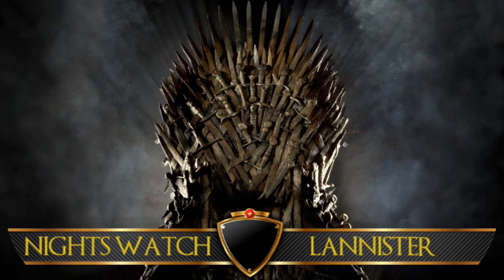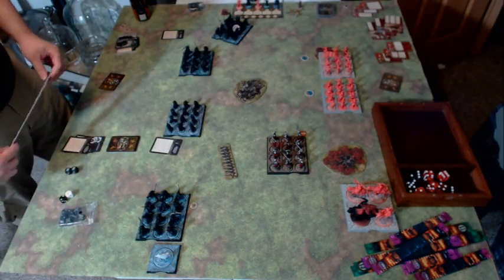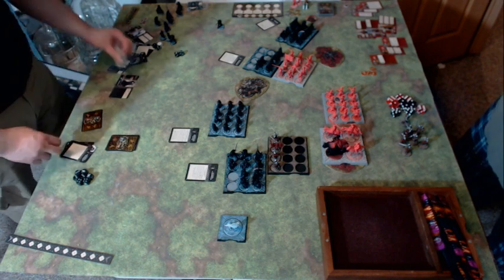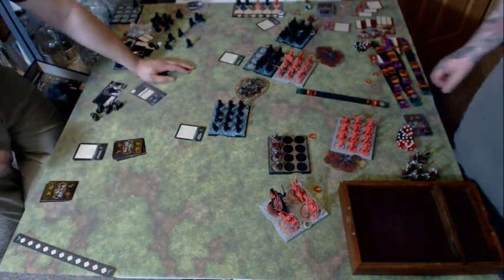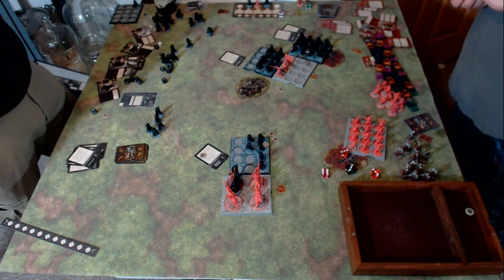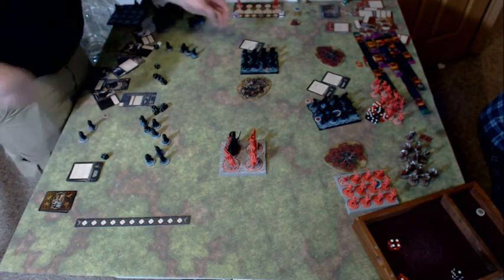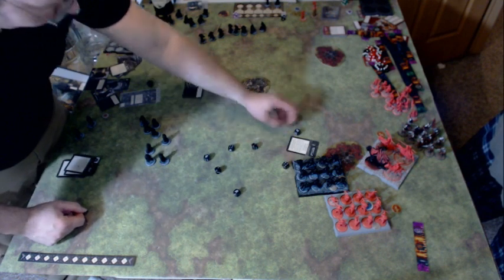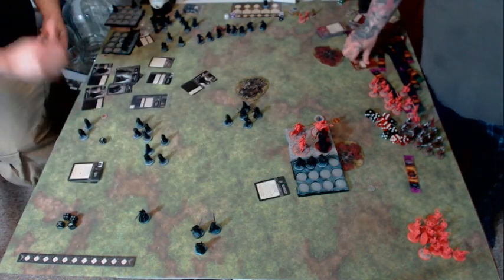A Song of Ice and Fire Battle Report ep4: Nights Watch vs Lannister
Diversifying the factions a bit with Lannisters and bringing in our Nights Watch player to discuss the game.  Our Facebook vote overwhelmingly decided on Fire and Blood for the scenario.  My mic gets a bit echo-ie so I apologize for not being able to rectify that.